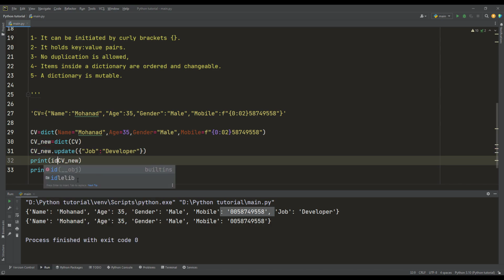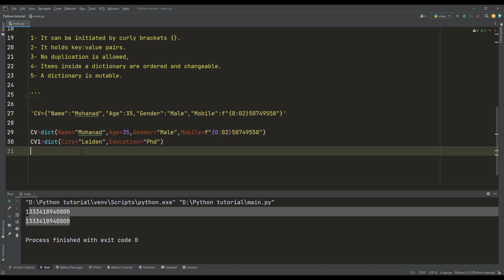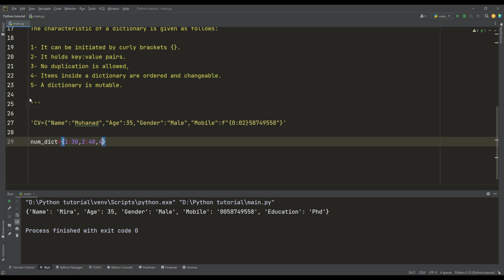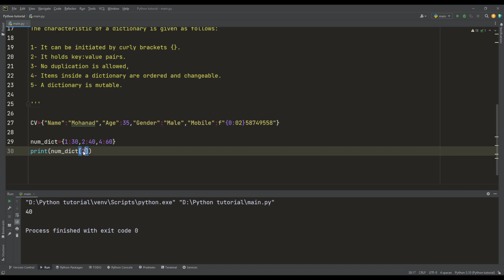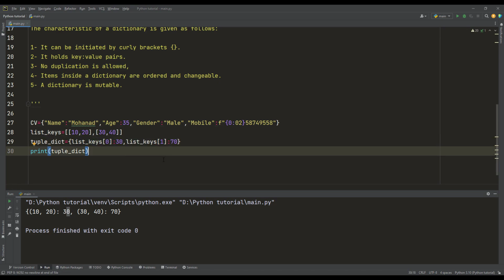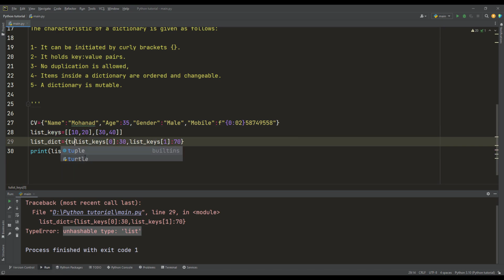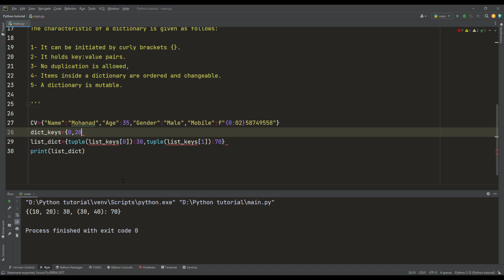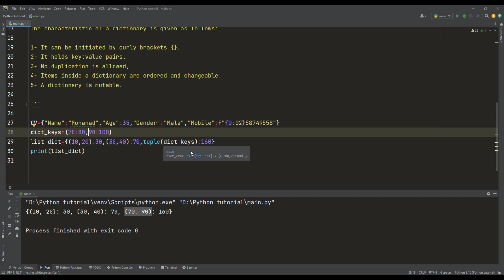52- Python Collection Data Structure Dictionary III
In this tutorial, we will explore Python dictionaries, a robust data structure for managing key-value pairs, including techniques for creating and copying them. Additionally, we'll learn how to combine dictionaries and use numbers or tuples as keys for efficient data manipulation.